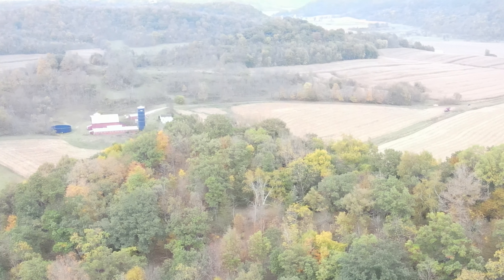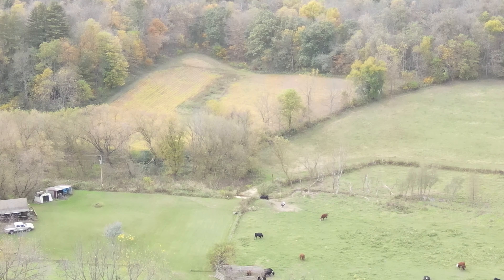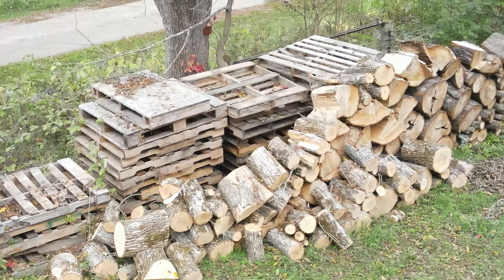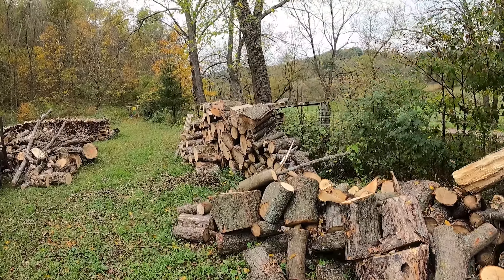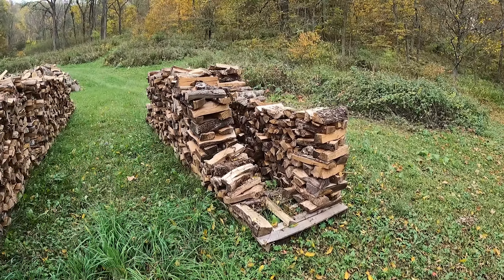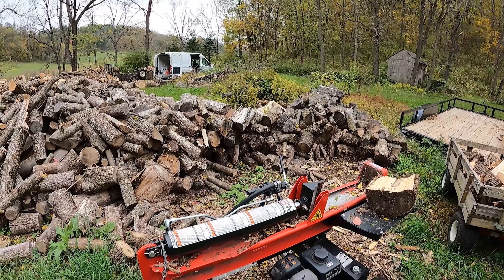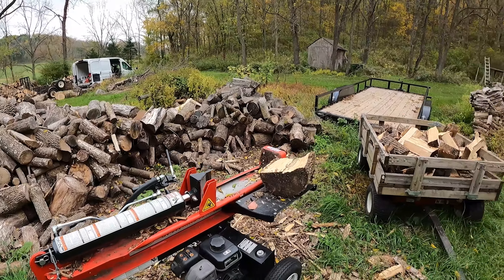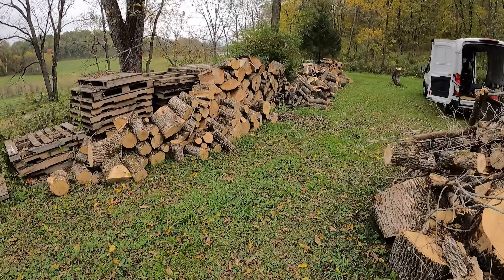Woodyard | A tour of the Driftless Homestead Woodyard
Hey there guys, Welcome back to the channel, today I show you more of the Silver maple I had recently gotten as we tour the woodyard as it stands. I cannot wait to get my Eastonmade Log splitter so that i can start processing all this wood I have.